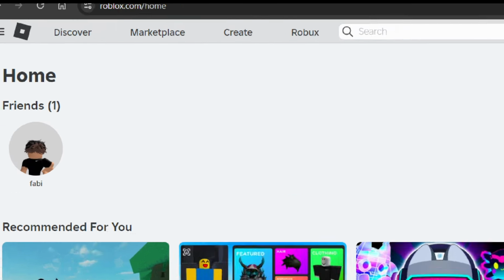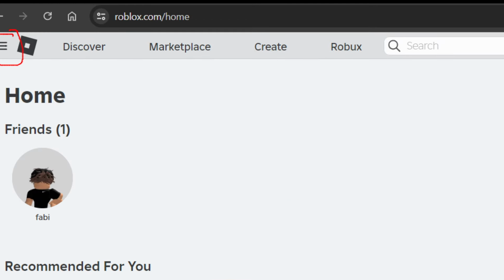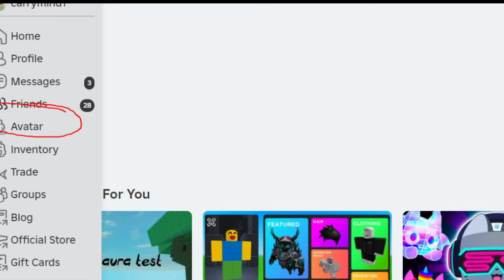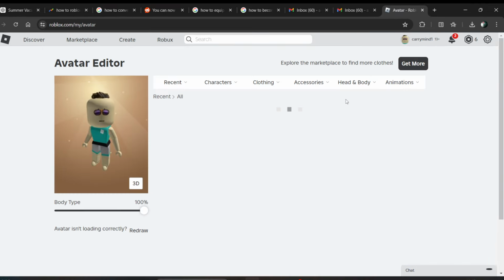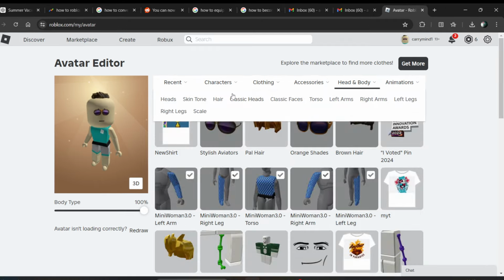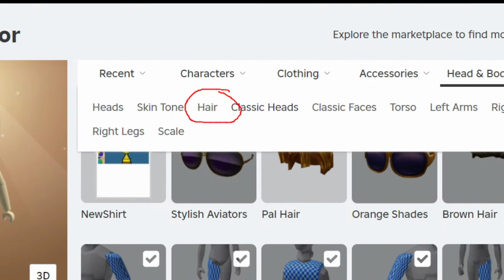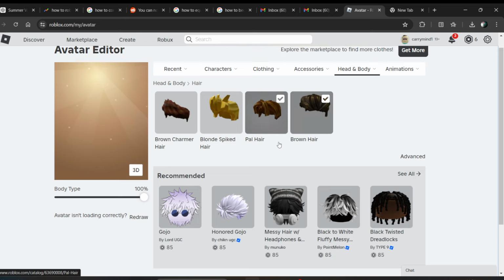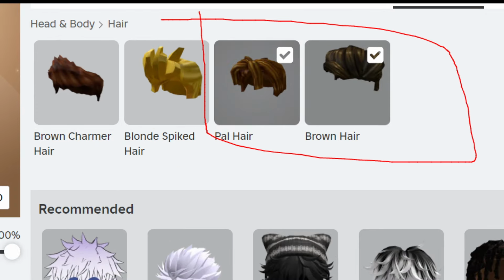How to ACTUALLY Multiple AVATAR Hairs on Roblox! (Mobile/PC) - 2024 Guide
Roblox how to equip "multiple hairs" on roblox mobile or PC!